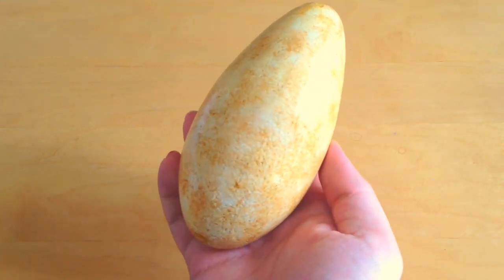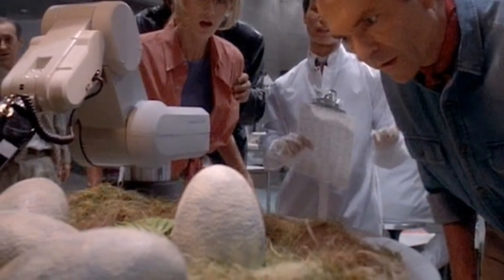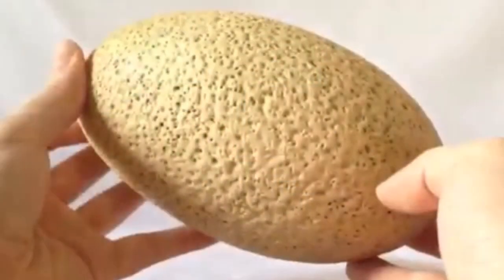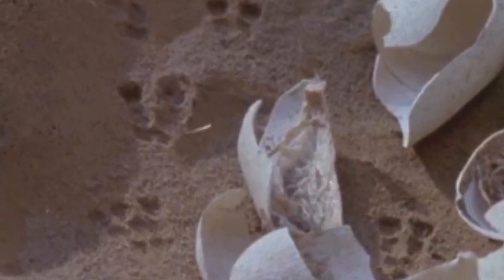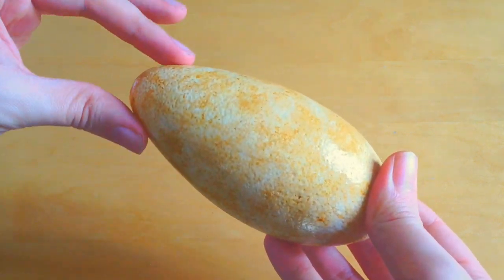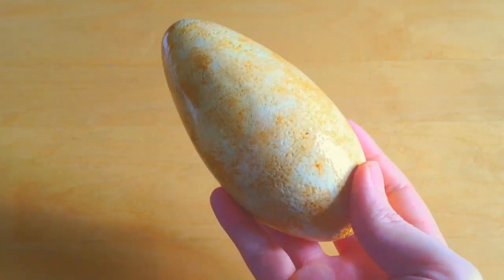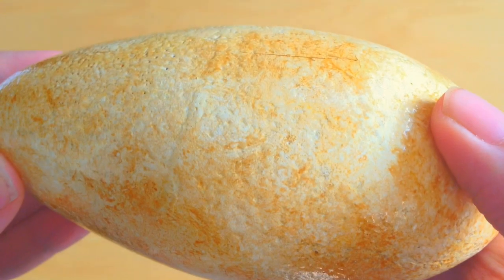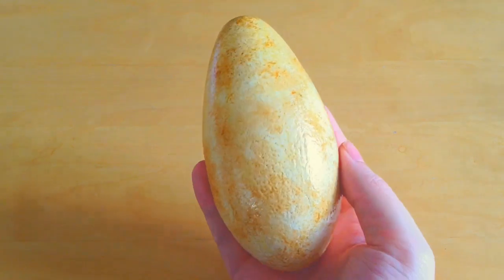Jurassic Park 3 Velociraptor Egg Replica + brief design history in Jurassic Park Trilogy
We take a look at this stunning Jurassic Park 3 Egg Replica, and take a look at all the egg variations seen in the Jurassic Park trilogy.